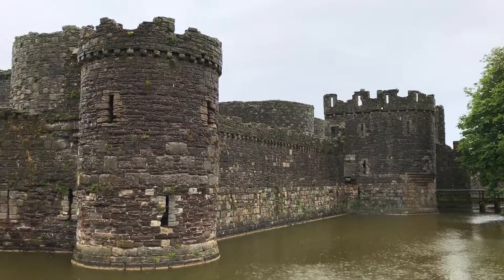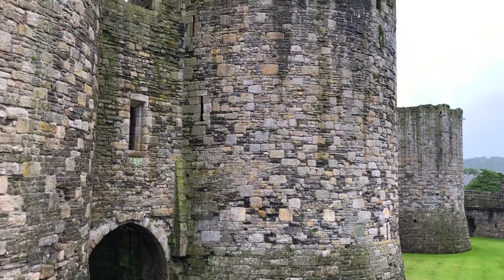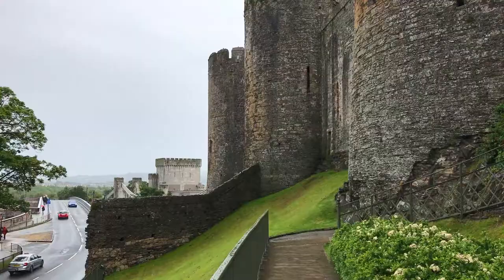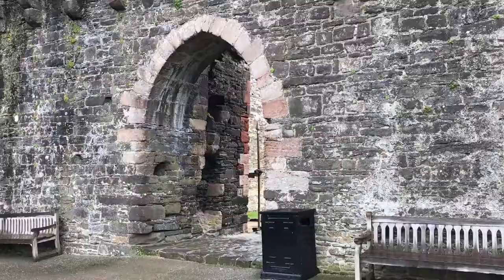Castles of King Edward I in Gwynedd, Wales - UNESCO World Heritage Site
A tour of the massive UNESCO World Heritage fortress castles of England's King Edward I in Wales. The four castles (Caernarfon, Beaumaris, Conwy, and Harlech) were built in the 1280s and 1290s as Edward sought to solidify his grip on the area after a series of rebellions. But his expensive wars with Scotland (against William Wallace, ie Braveheart) meant that he ran out of money for building, and only Beaumaris was ever completed.

The castles are incredible to see and great fun to explore, despite the inclement Welsh weather! Note as well that all of the flags in the video are flying at half-mast; this was filmed the day after the horrible bombing in Manchester.